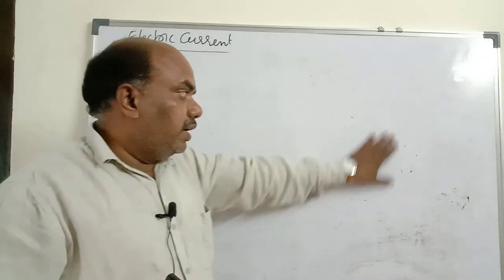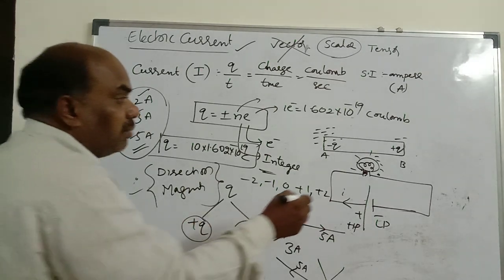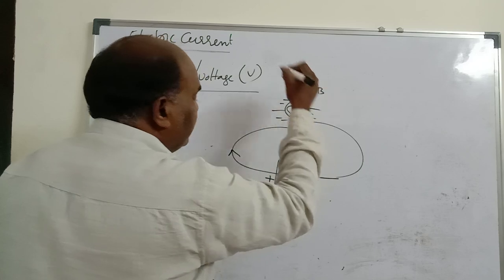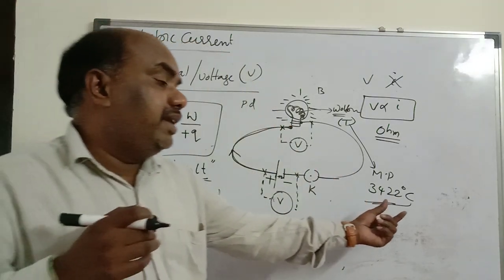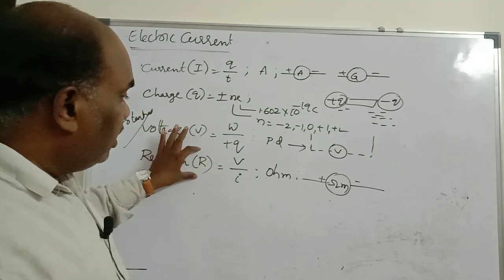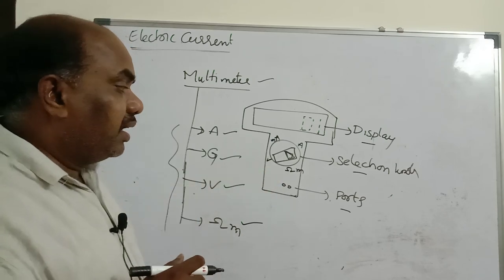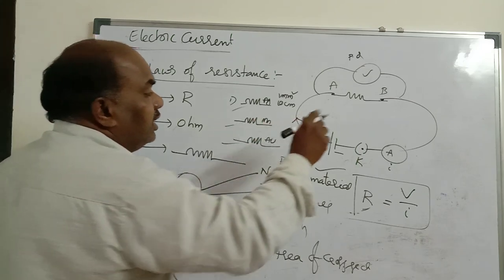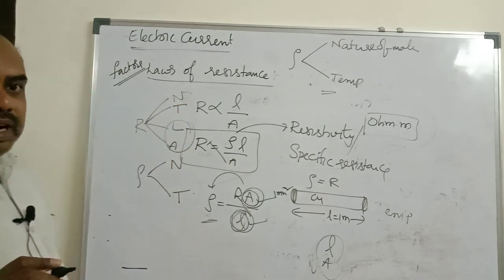Class-X (Electric Current- 1) (Basic Definitions)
current,charge, potential,p.d etc.,
Hand written notes